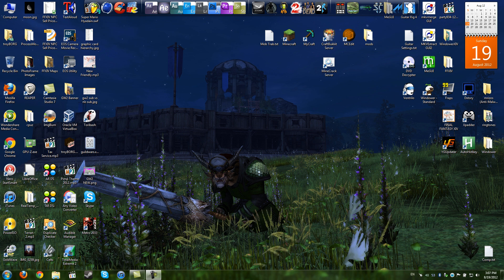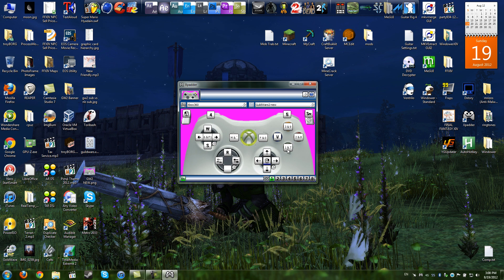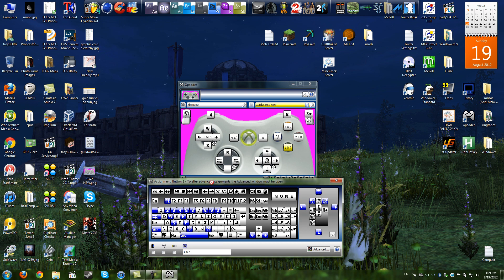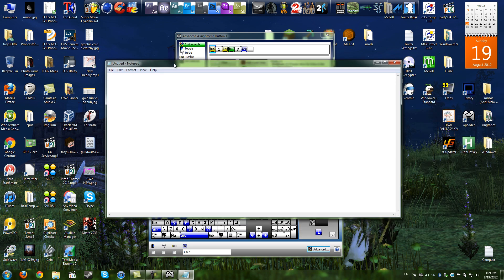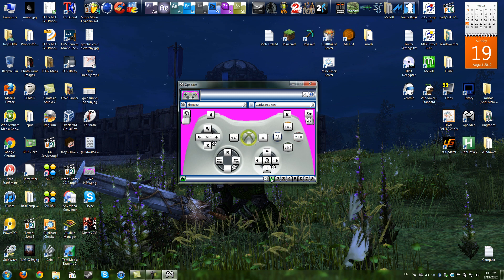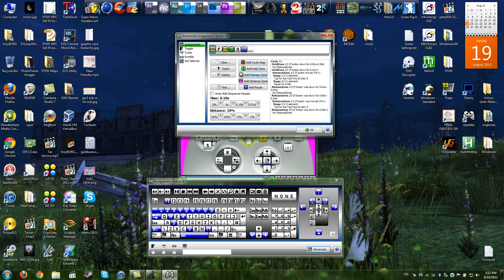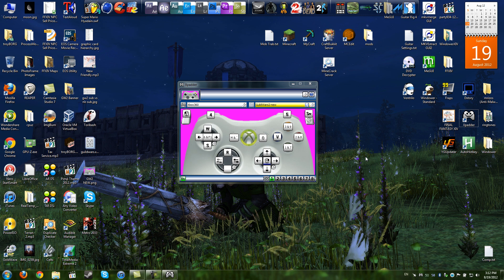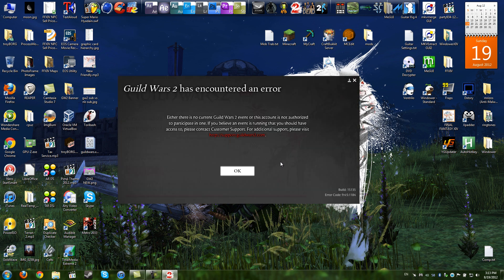Update to using a Controller for Guild Wars 2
This is an update video to my previous video:
How to setup a Controller for Guild Wars 2 (or any PC game)
In this I show how to setup Xpadder so you can have pressing a button, and holding the button do two different actions.